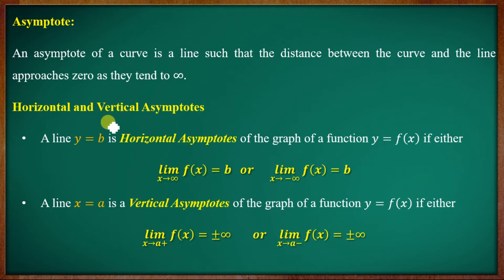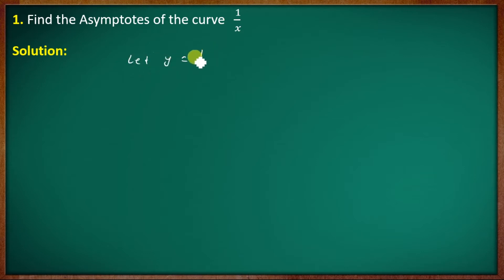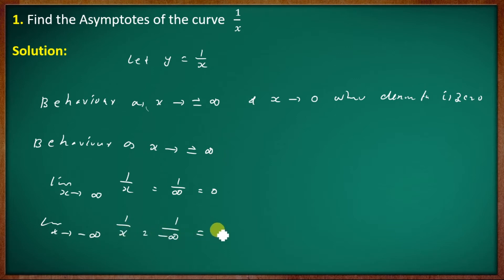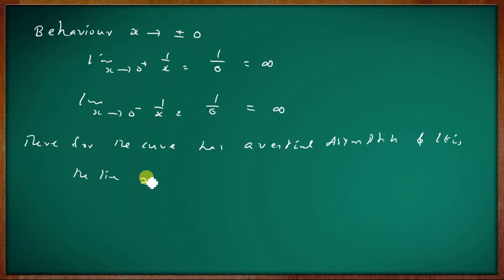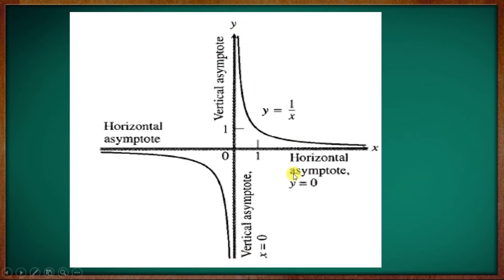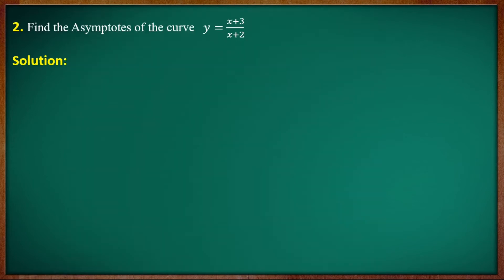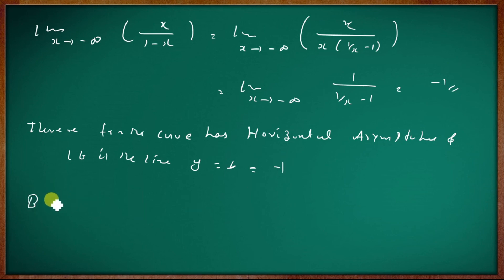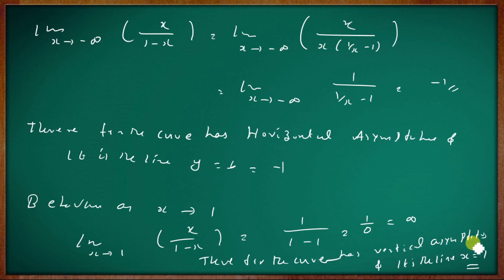Asymptotic Behavior of a function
An asymptote of a curve is a line such that the distance between the curve and the line approaches zero as they tend to ∞.